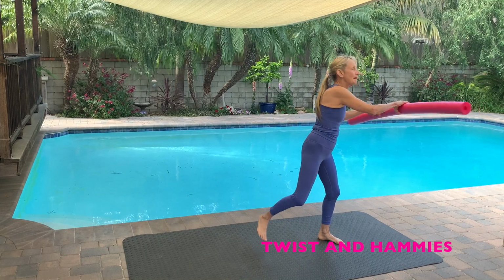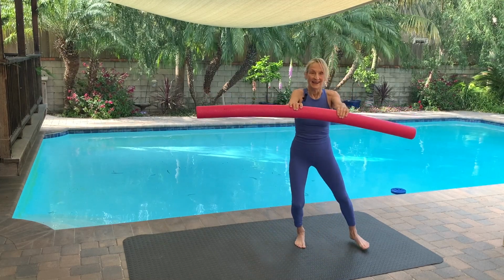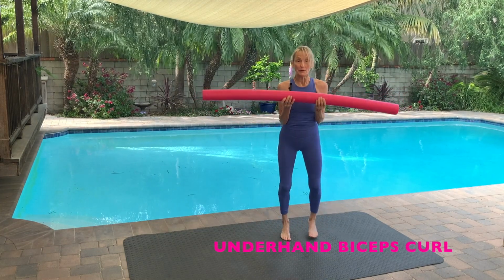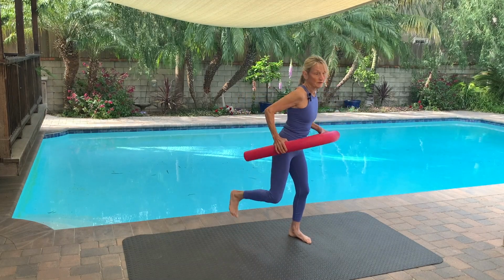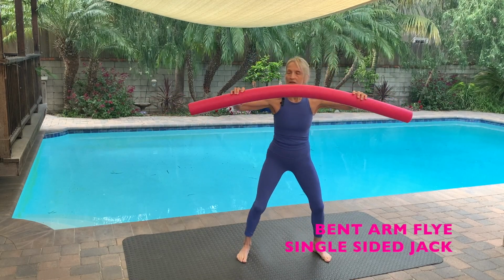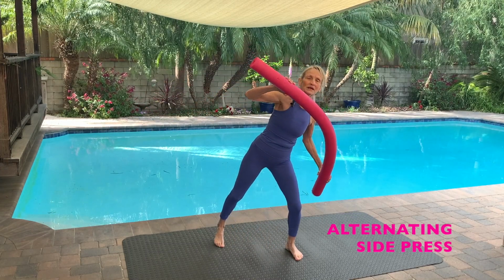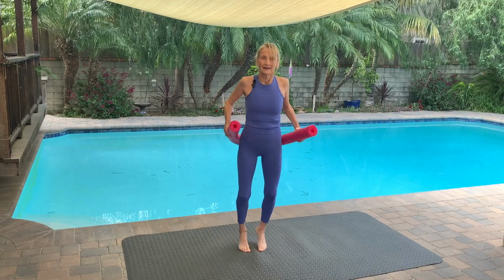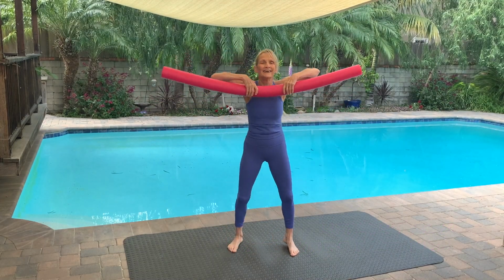AQUA FIT 10 MINUTE- FULL BODY WORKOUT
FULL BODY WORKOUT FOR THE POOL.  FUN, FAST AND SIMPLE.

0:00 START
0:04 TURN THE CRANK FRONT
0:28 TURN THE CRANK REAR
0:48 TWIST AND HAMMIES
1:26 PUSH/ PULL SIDE KICK
2:05 REAR PRESS
2:29 OVERHAND BICEPS CURL
2:47 UNDERHAND HOLD BICEPS CURL
3:08 ARCHED NOODLE ROW
3:50 ARCHED NOODLE SIDE PRESS
4:31 BENT ARM FLYE SINGLE SIDED JACK
5:09 UPRIGHT ROW/ JOG
5:42 ALTERNATING SIDE PRESS
6:17 SIDE PRESS/ JACK
7:00 STIR THE POT
7:22 STIR THE POT OPPOSITE DIRECTION
7:40 UPRIGHT ROW/ ALTERNATING FROG KICK
8:24 BICEPS CURL/ HAMMIES
8:50 BENT ARM FLYE/ SIDE LEG LIFT
9:30 RUN IN PLACE/ CIRCLE ARMS FRONT
9:54 TWIST AND ALTERNATING SIDE PRESS
10:33 TWIST AND STRETCH